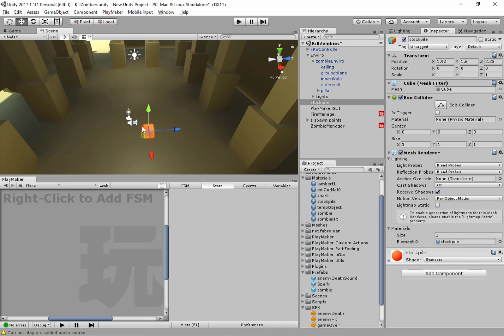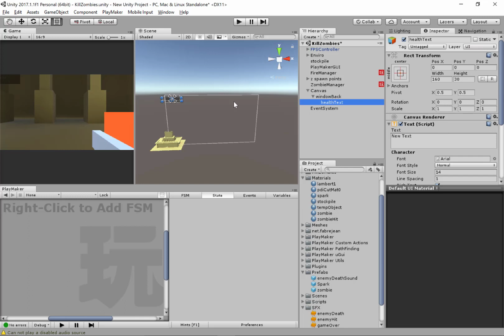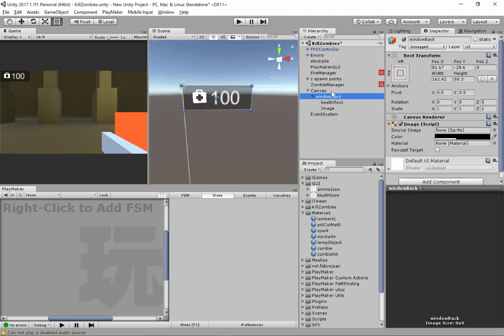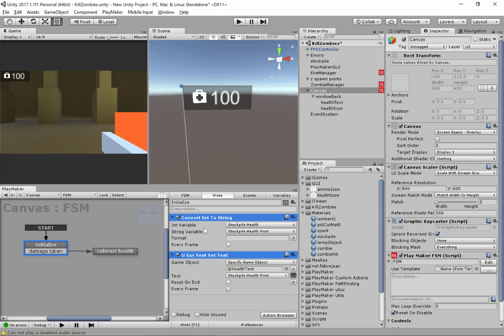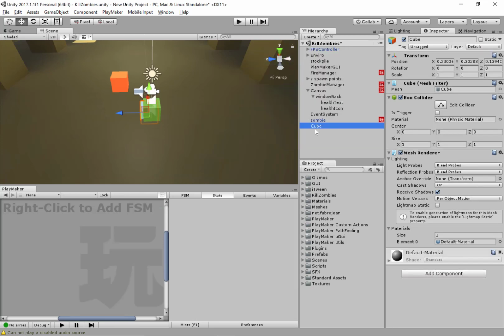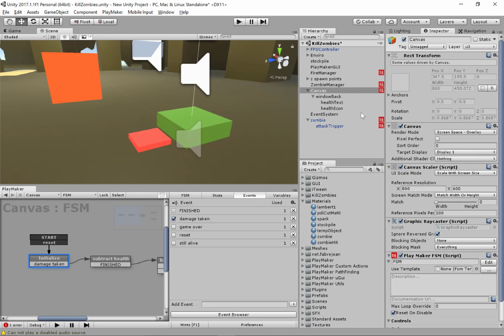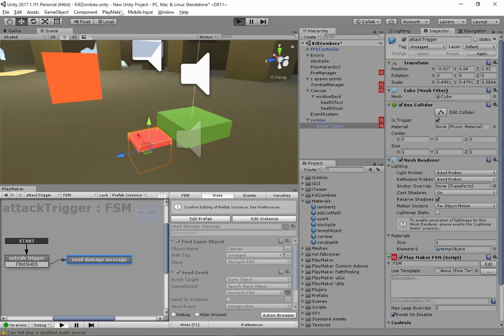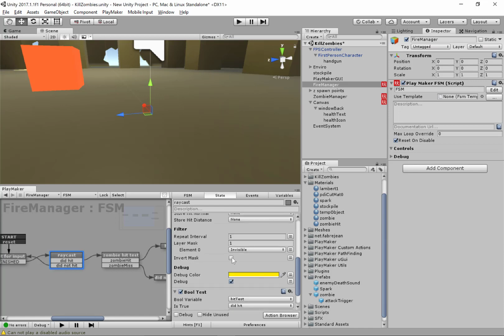Zombie Rush Tutorial - Part 4 - Stockpile Health System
Setting up a health system for the zombie's target